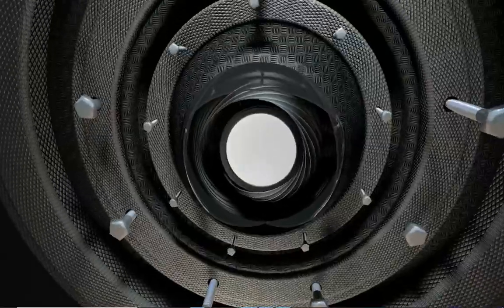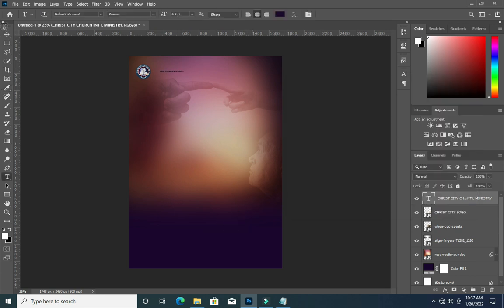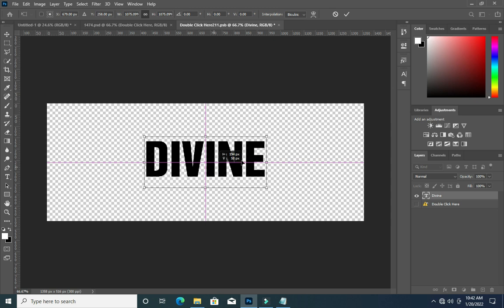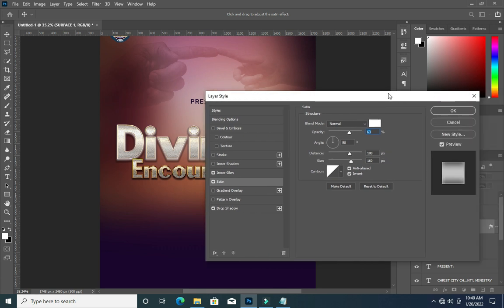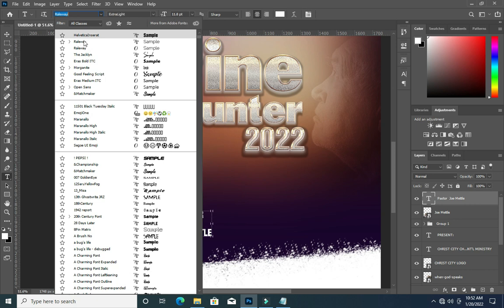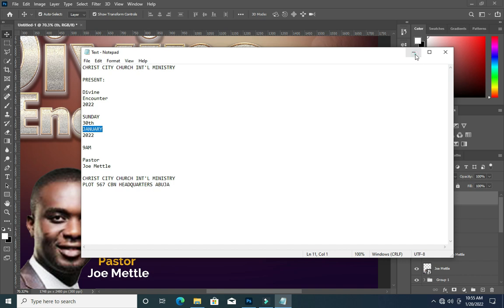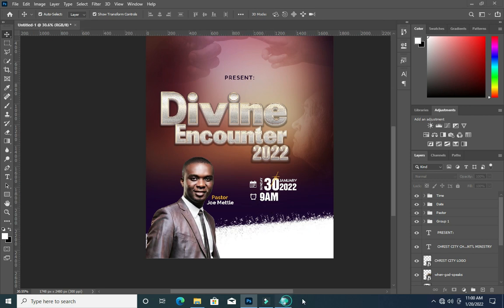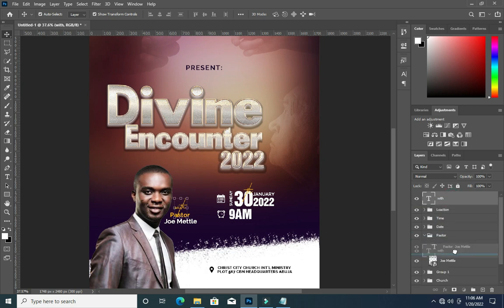Church Flyer Design | Divine Encounter Flyer Design | How to design church flyer in Photoshop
In this tutorial am going to show you how to design a simply church flyer  (Divine Encounter) in  adobe photoshop Tutorial.
Download the psd file.

00:00 Intro
00:21 Start